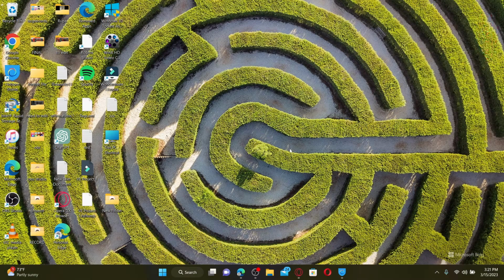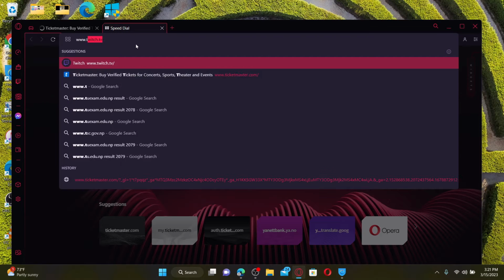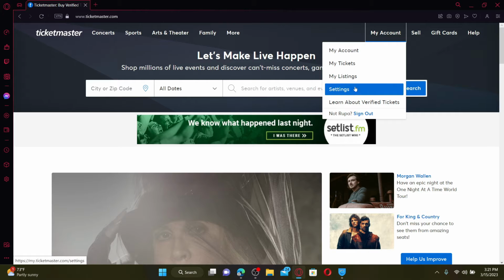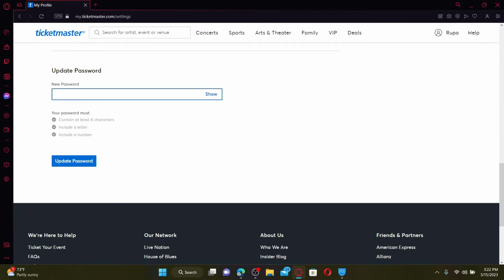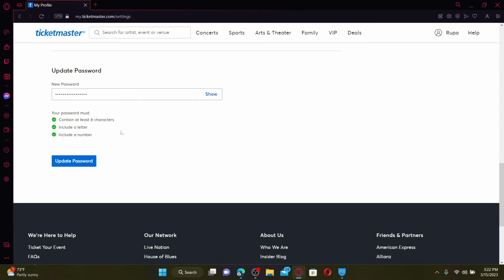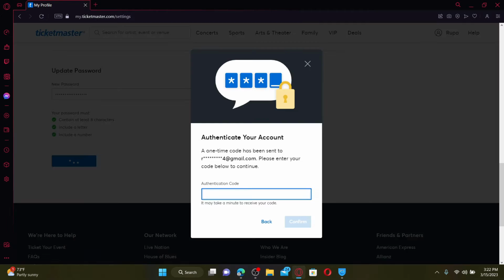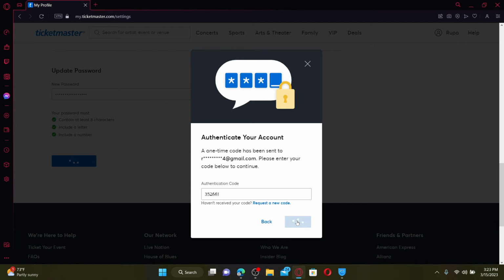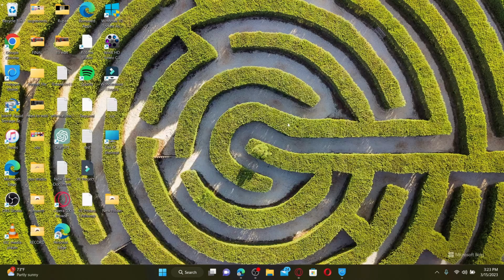How To Change Ticketmaster Account Password 2023?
In this tutorial, we will guide you through the process of changing your password on Ticketmaster. We'll show you how to navigate to the password change page, enter your current password, create a new password, and save your changes. Whether you're a new or existing Ticketmaster customer, this tutorial will help you keep your account secure and protect your personal information.